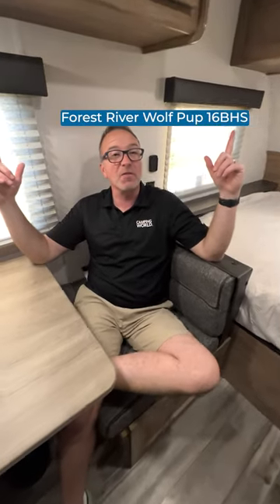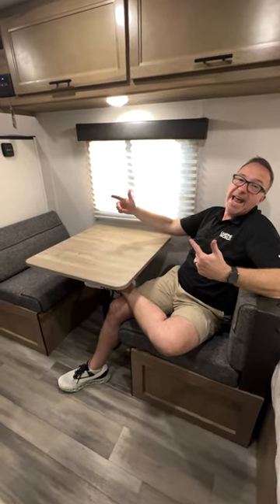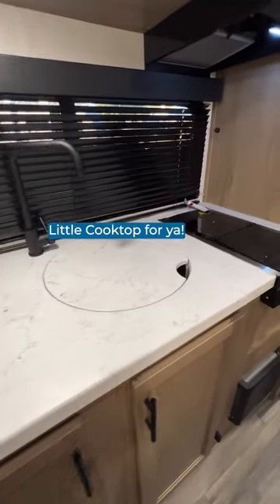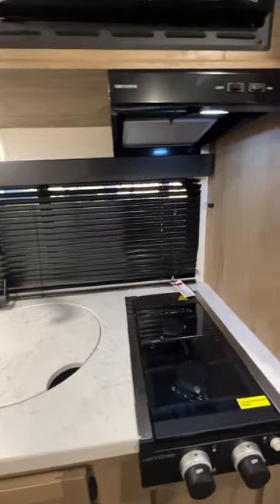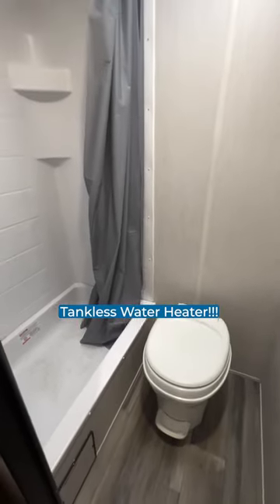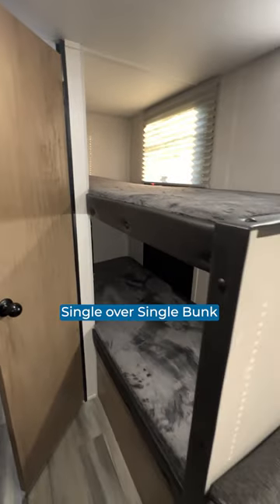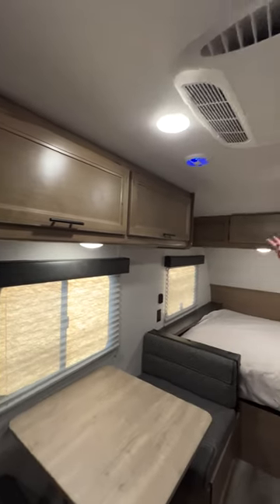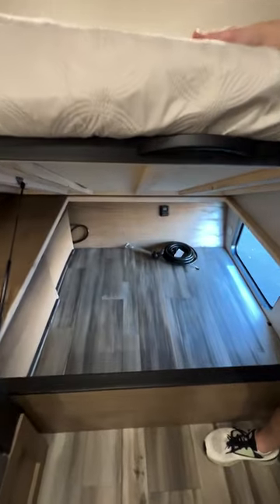ONLY 3,300 lbs ⚖️and it SLEEPS 5!?! 🛏️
The Forest River Wolf Pup 16BHS is a great RV despite the silly Wolf Pup bat signal.  You get plenty of sleeping space and a beautifully appointed kitchen area.  Love that high rise faucet.